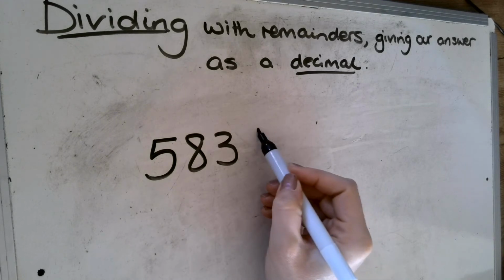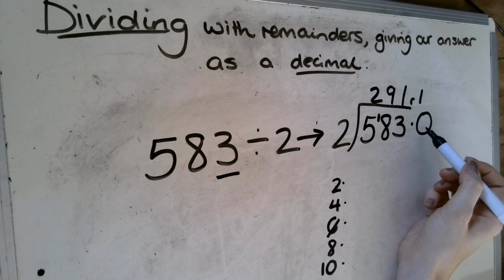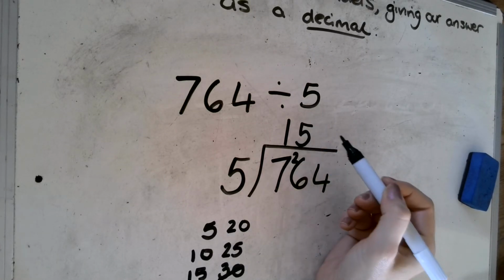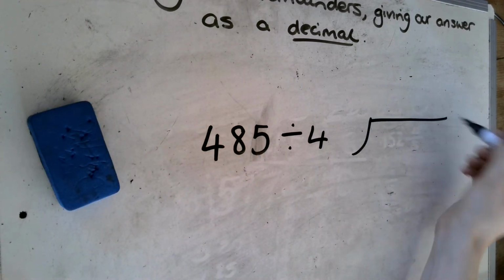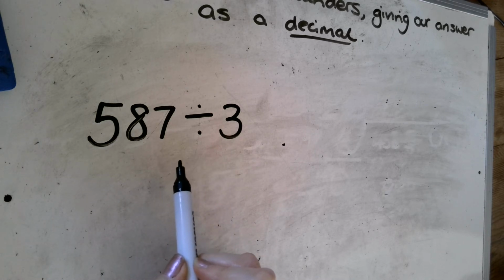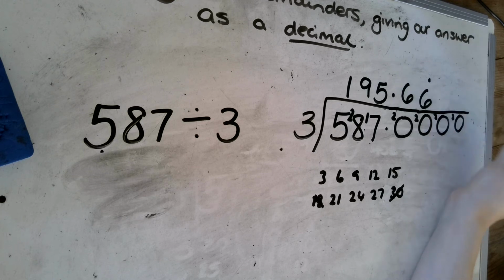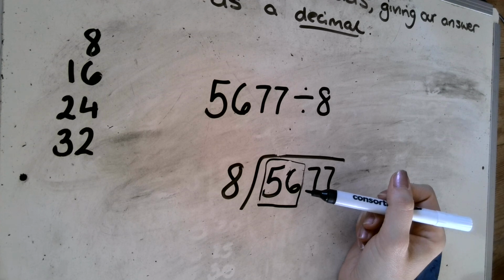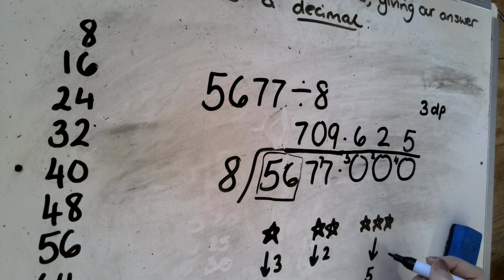Y5 Monday 30th March Maths task